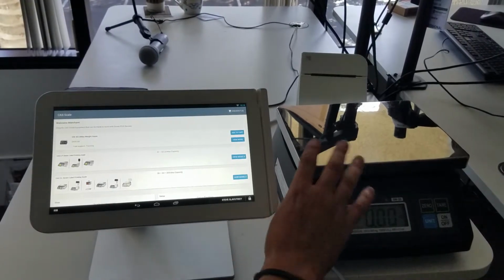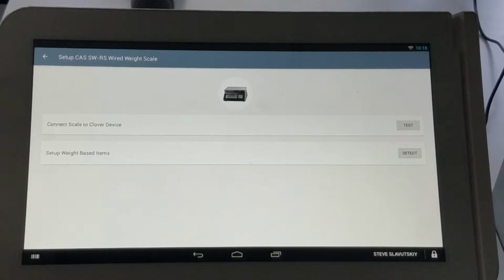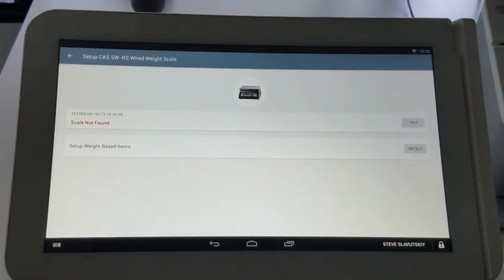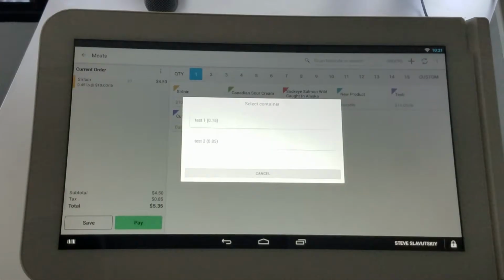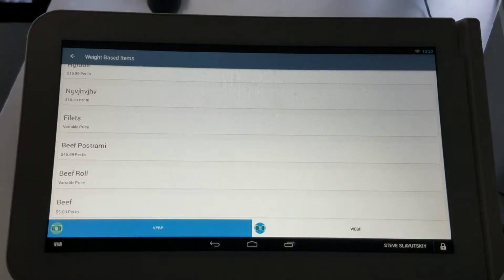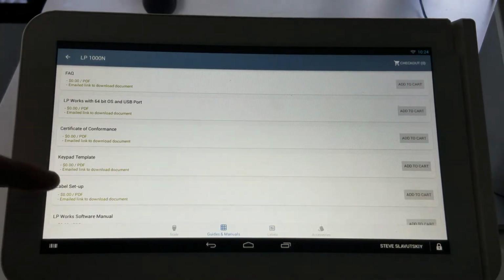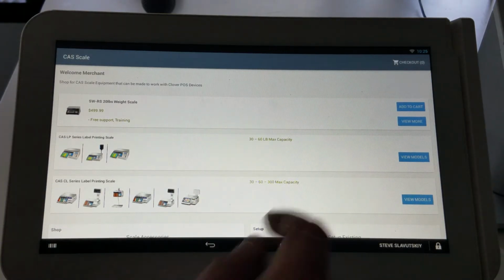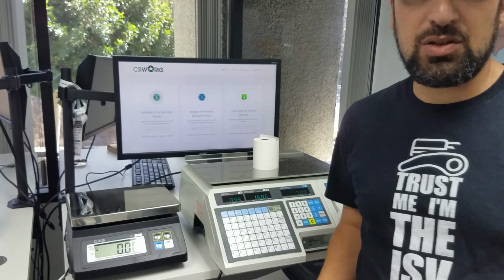CAS Scale For Clover. How to setup. Where to buy.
After one year since initial release of CAS Scale for Clover app we have received feedback and suggestions from merchants and agents alike. This app release is a combination of functionality asked for by you. We hope you like this newer version and welcome any feedback. Thanks!